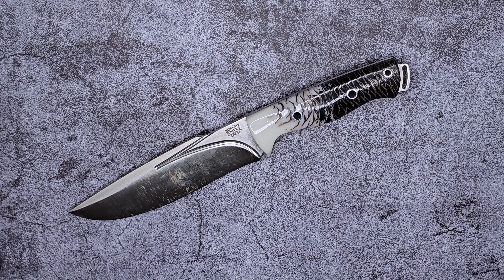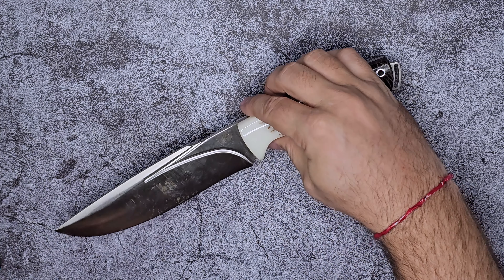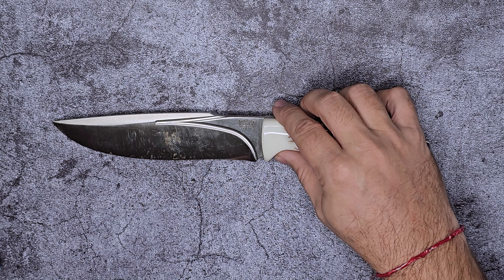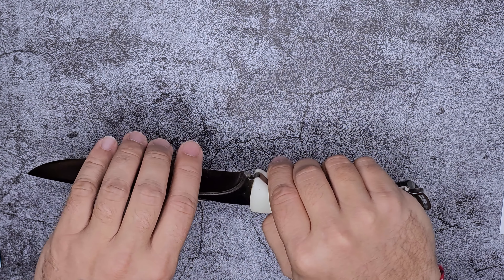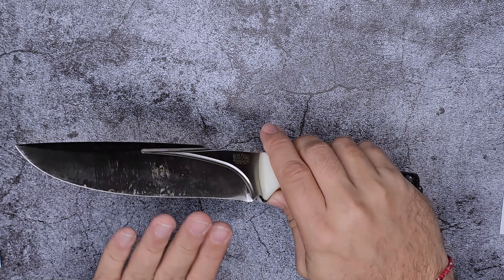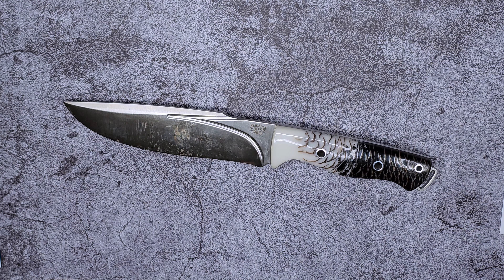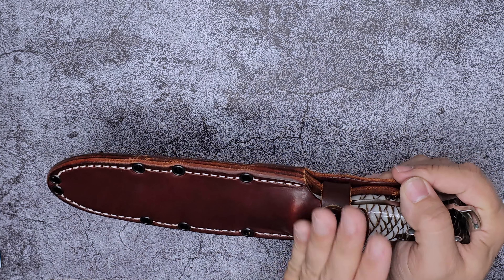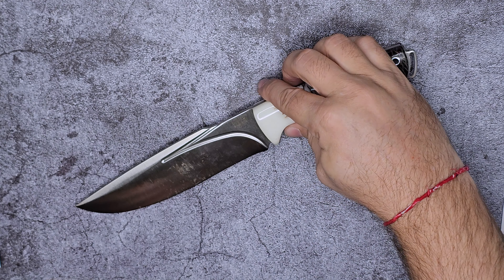Bark River Strike Force II Review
A review of one of my largest fixed blades:  The Bark River Strike Force II in CPM 3v